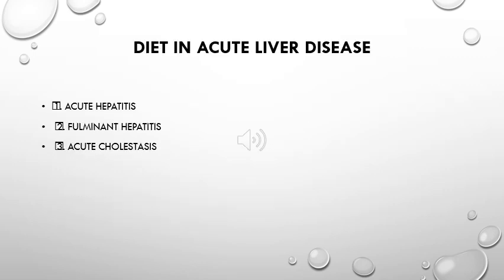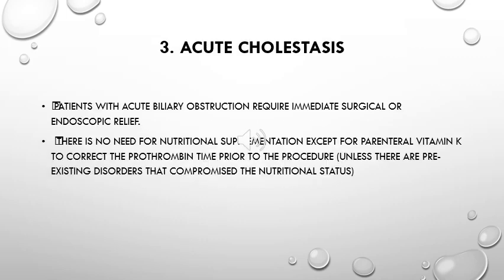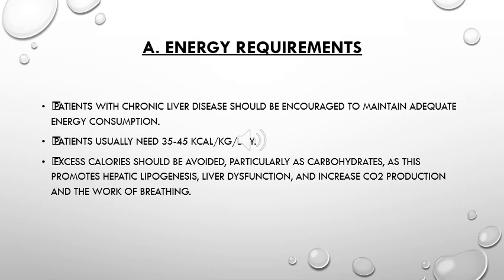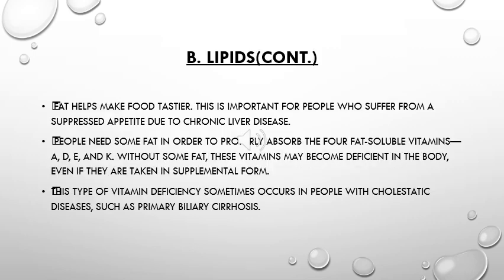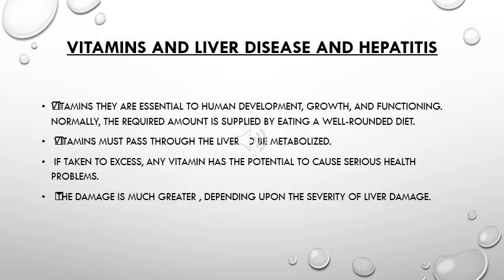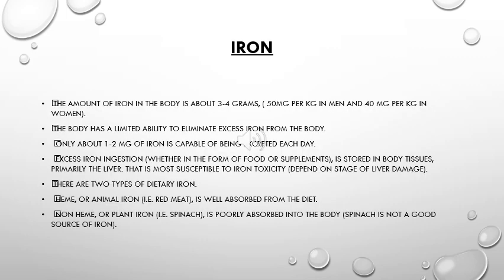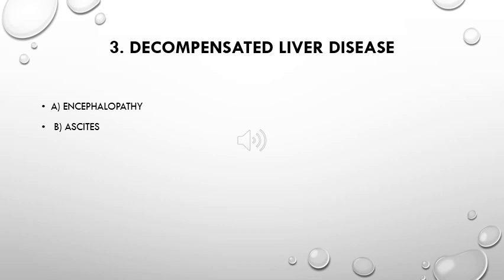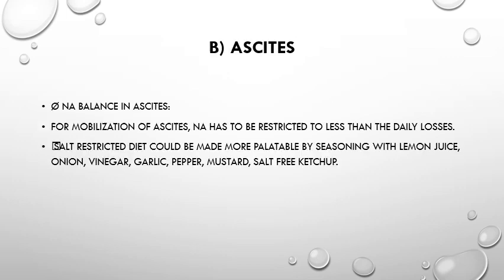Community | LEC 8